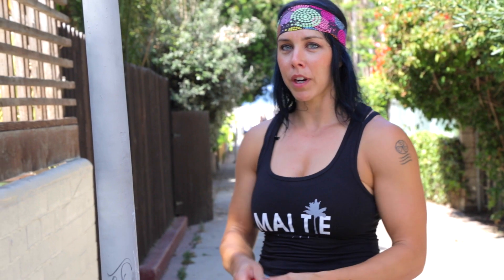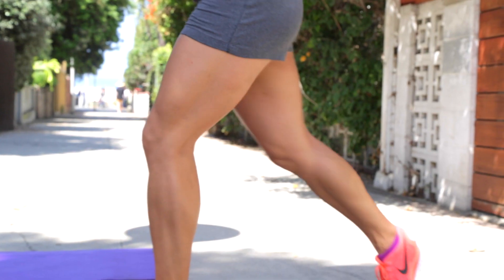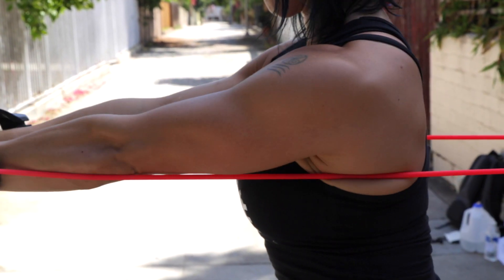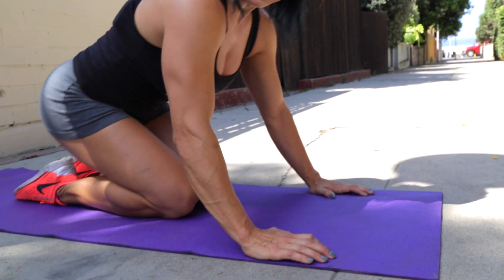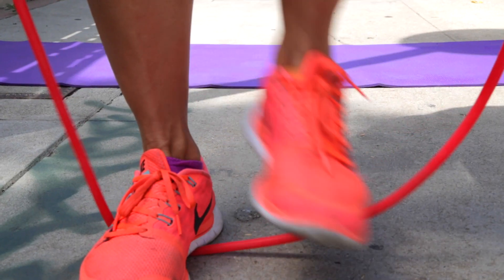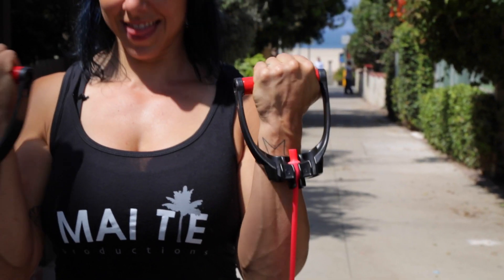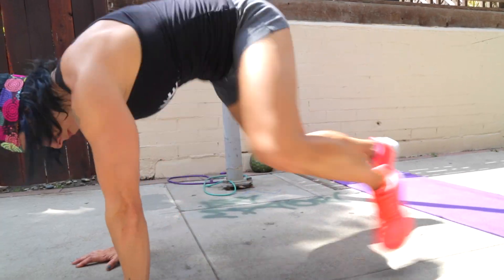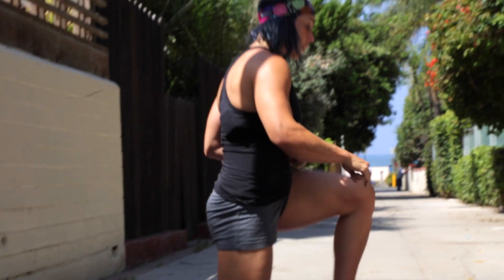OUTDOOR CIRCUIT 2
Here is PART DUECE of my outdoor Venice Beach workout! A little more upper body in this one. Alternate between the two for a great full body workout each week!